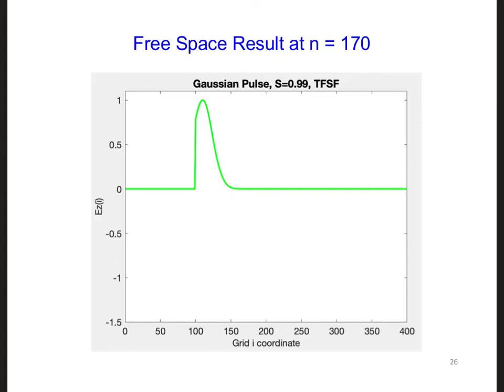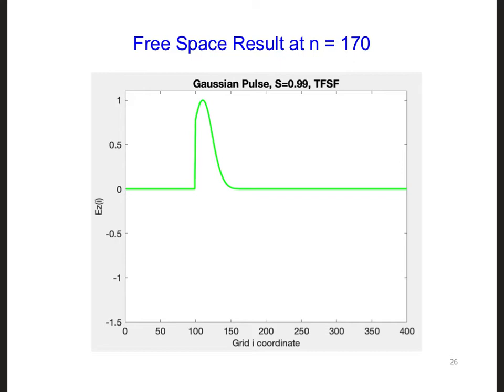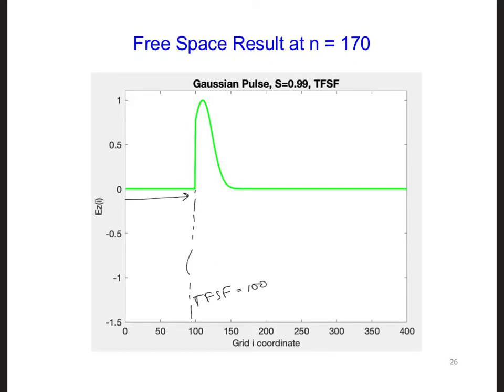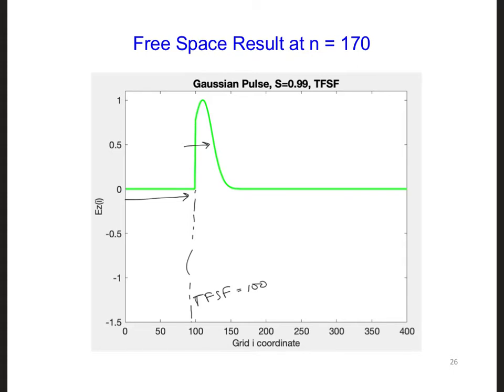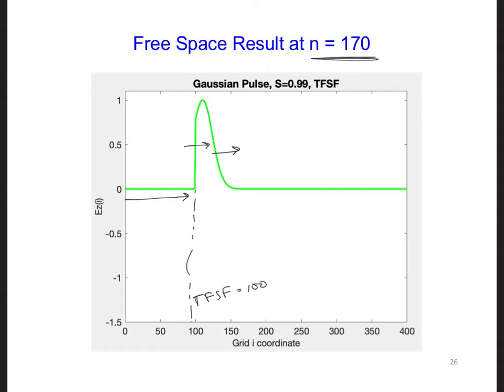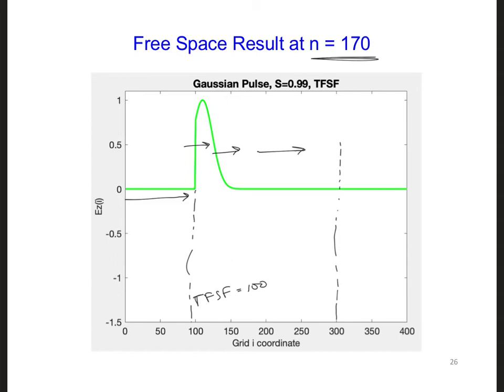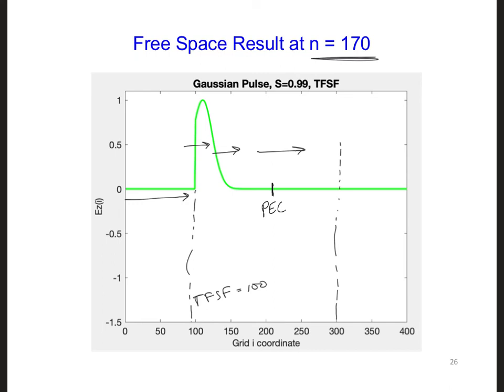FDTD Slides 16 11